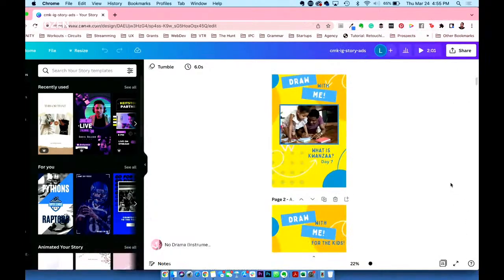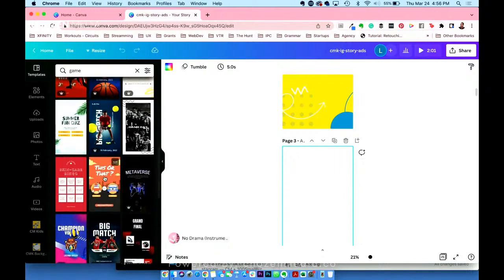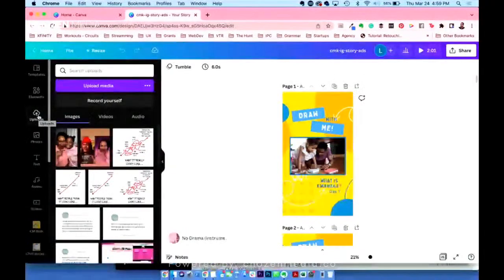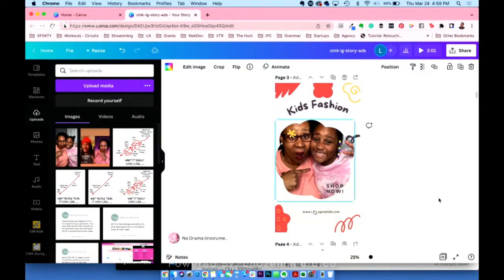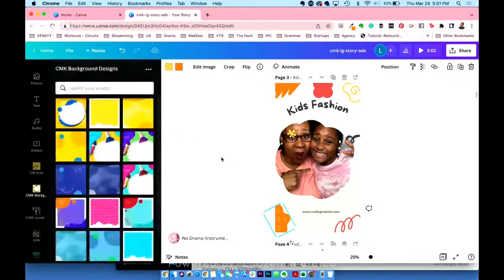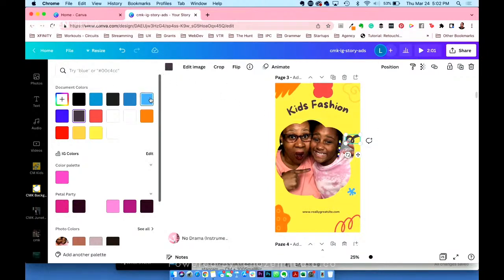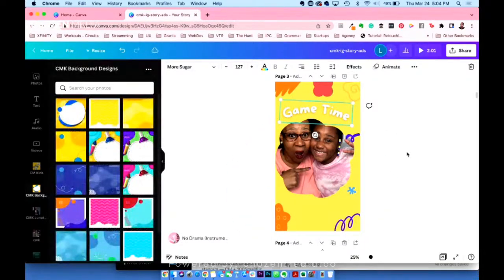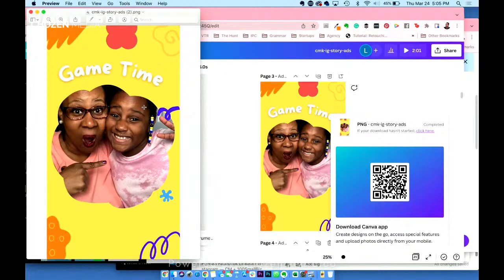How to Create Reels Covers in Canva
When creating graphics for CHOZEN MEDIA Kids, we try to keep the colours bright, bold, and eye-catching.

Watch as I use Canva to create a new design for a game series that we're thinking about launching.